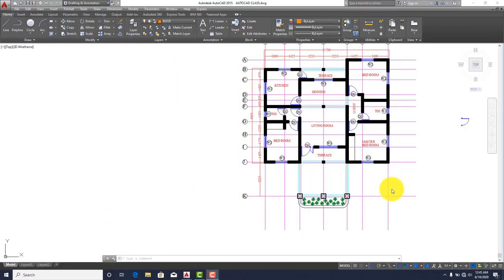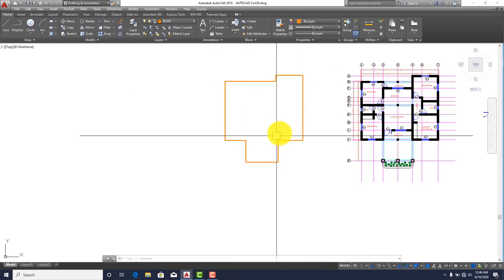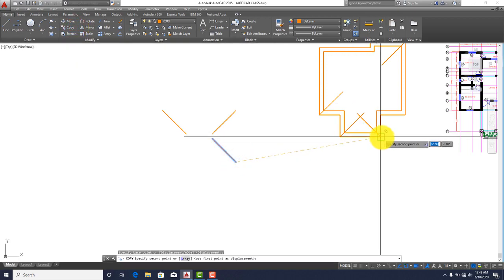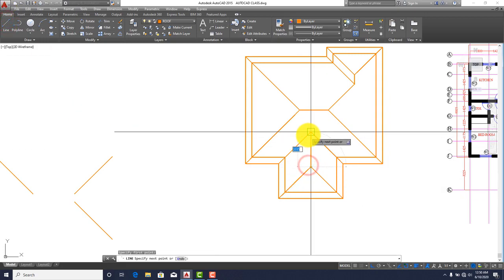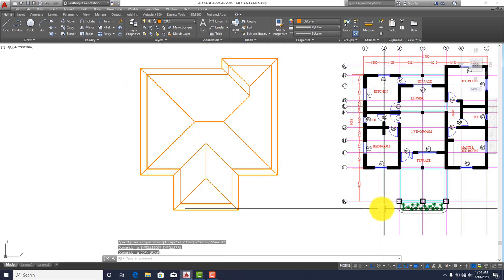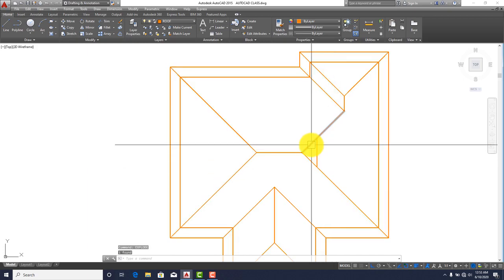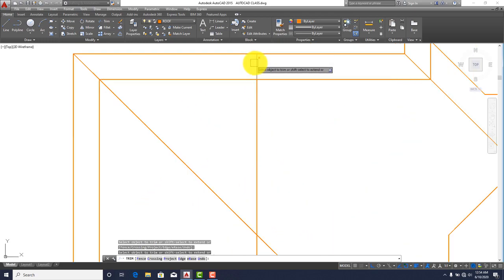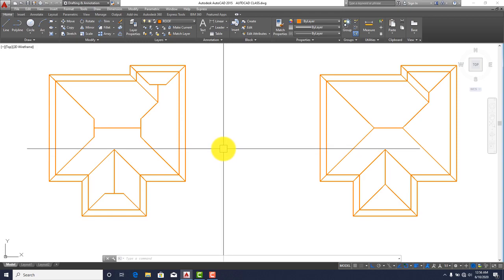AUTOCAD ROOF(HIP/DUTCH ROOF) PART 2A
MORE TAGS:
autocad
autocad tutorials
autocad architecture 2020
autocad roofs
hip roof
gable roof
dutch roof
how to draw roof in autocad